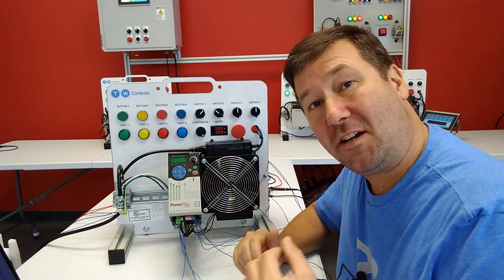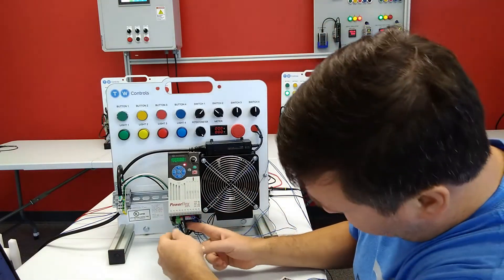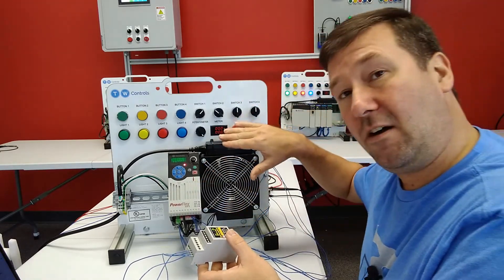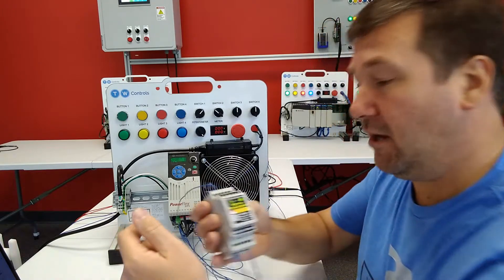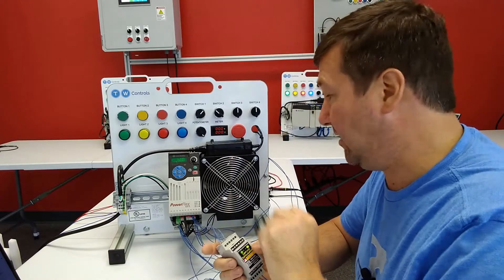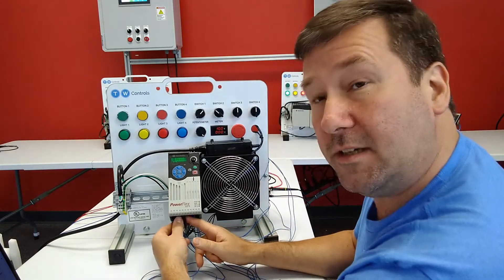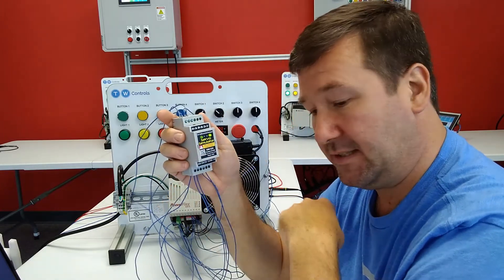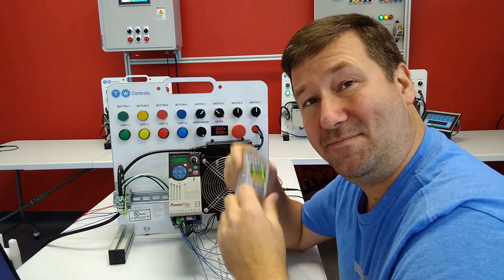Allen Bradley Powerflex 525 Encoder Loss Error 91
In this lesson we talk about error 91 on an Allen Bradley Powerflex 525 drive, which is associated with a loss of encoder feedback and it's possible causes.  This can be caused by a loss of the A or B channel of the encoder, loss of power to the encoder, or a defective encoder. You can add an encoder to an Allen Bradley Powerflex 525 AC drive with a incremental encoder input module, part number 25-ENC-1.